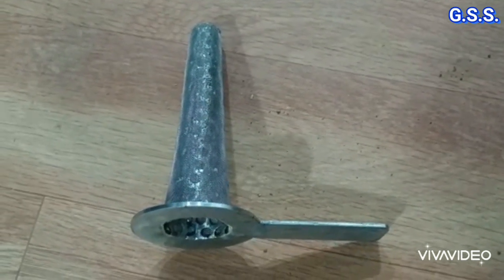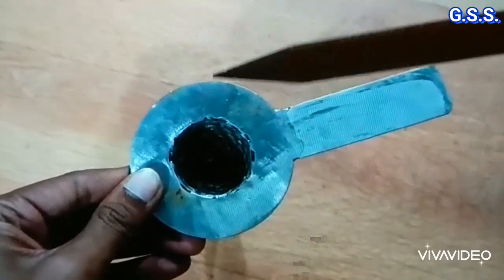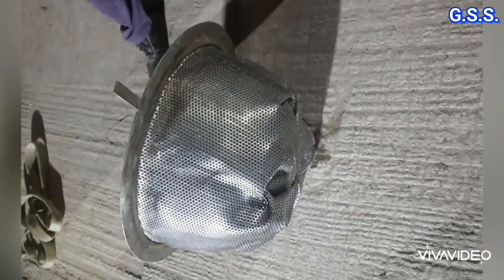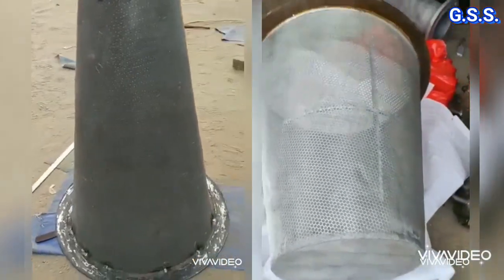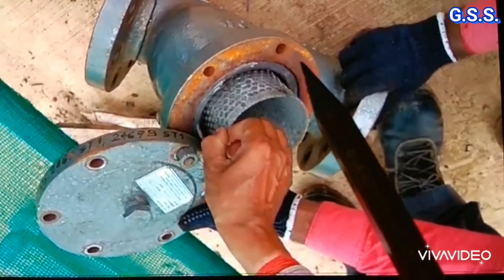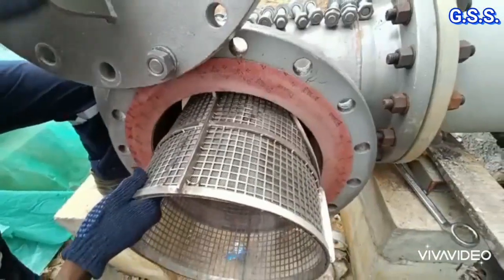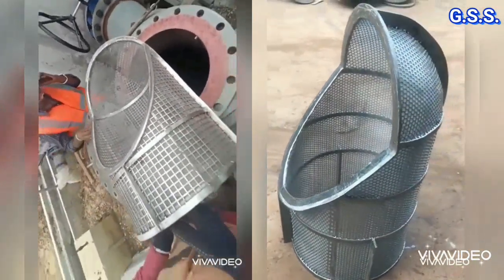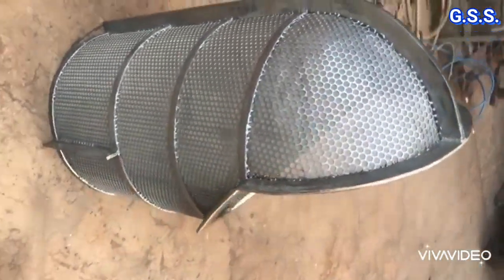Piping Engineering : Strainers - Internals and Defects